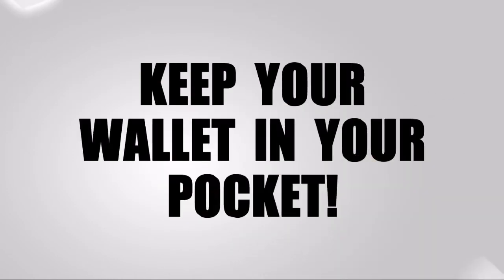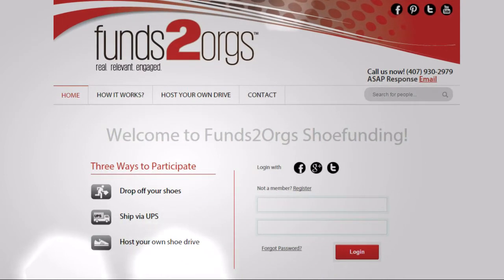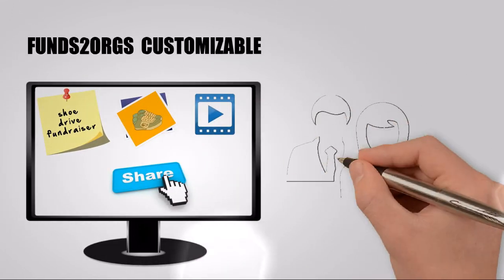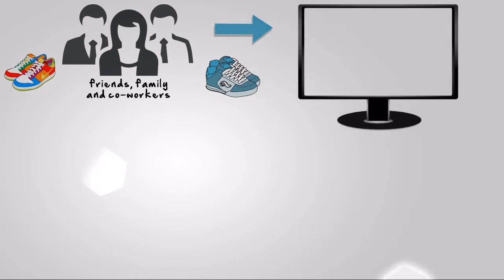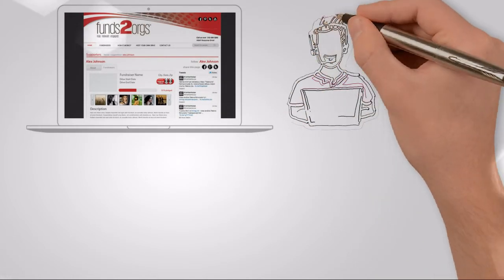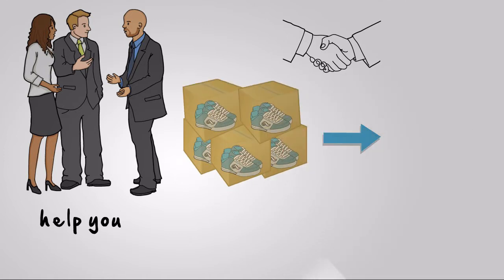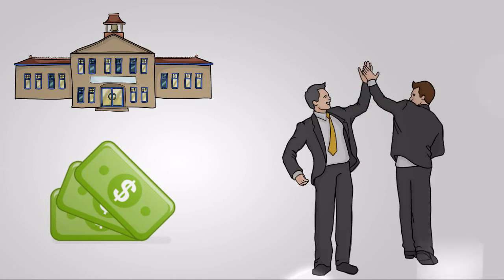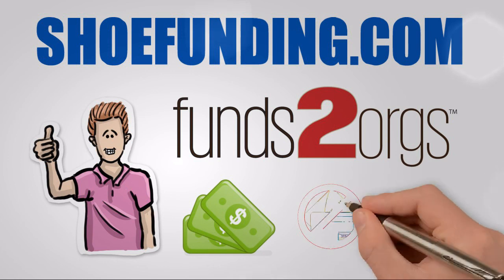ShoeFunding Intro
Looking for a new creative way to maximize your shoe drive fundraiser? Funds2Orgs introduces ShoeFunding, the online platform to engage your community, friends, and family to donate their gently worn, used and new shoes to your drive. Its a brand NEW source of crowdfunding to help you meet your fundraising goals!

Want to learn more, contact Funds2Orgs to get started with your shoe drive fundraiser and ShoeFunding today!